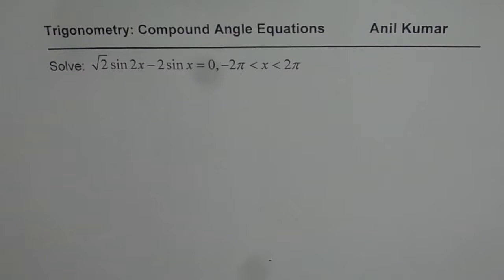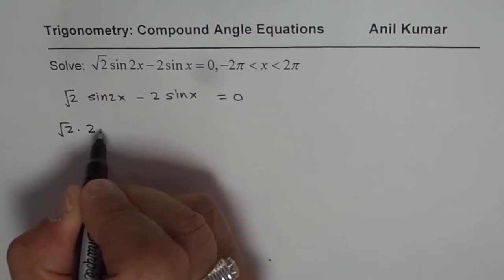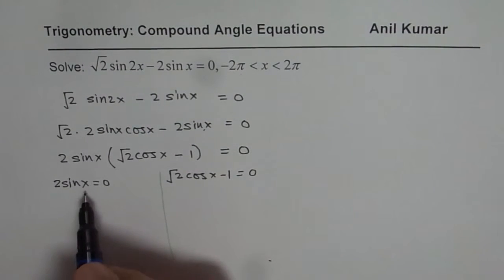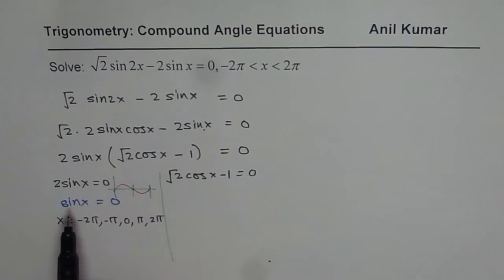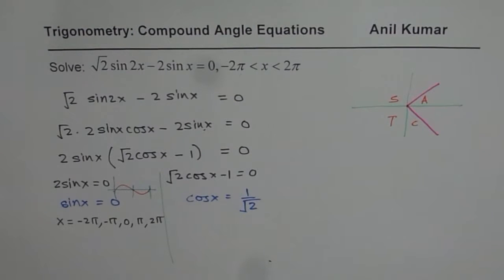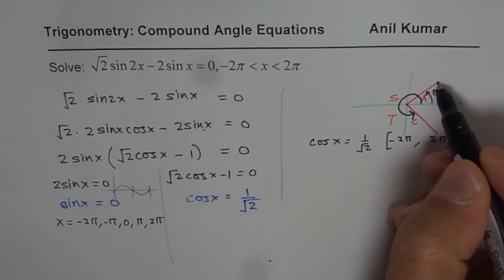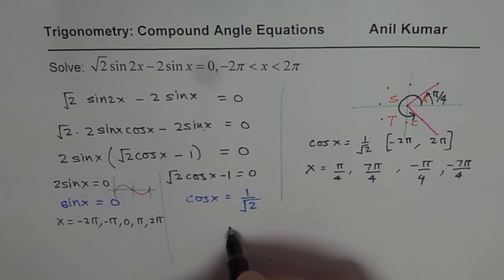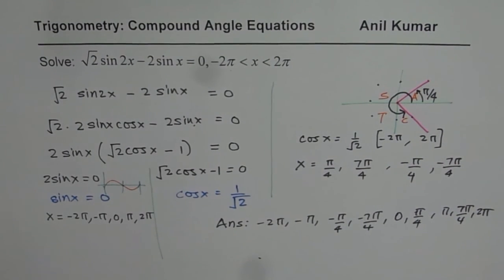Factor and Solve Trigonometric Equation in Given Domain